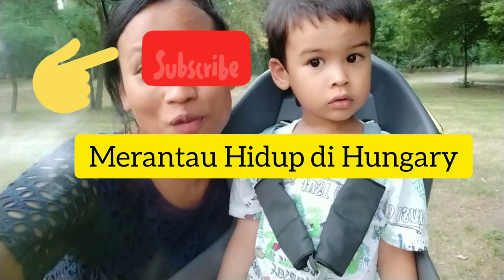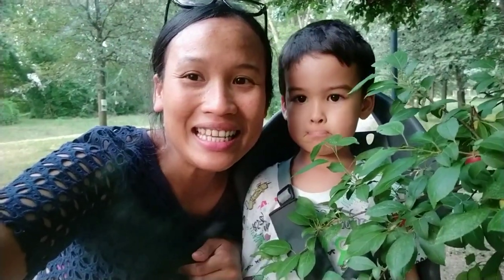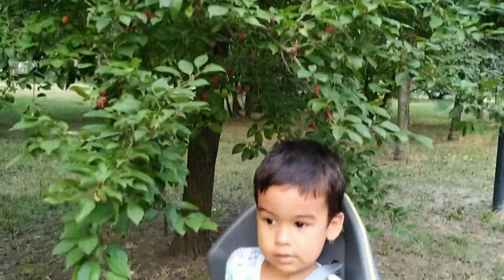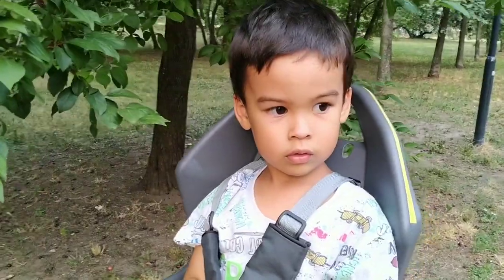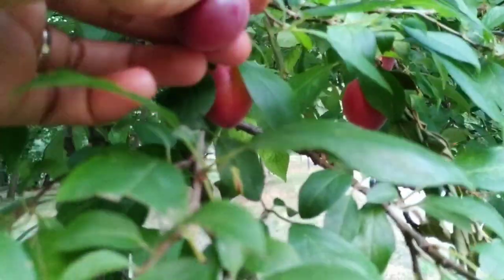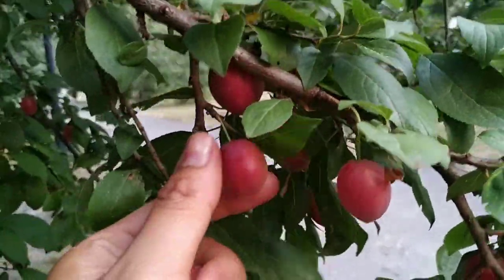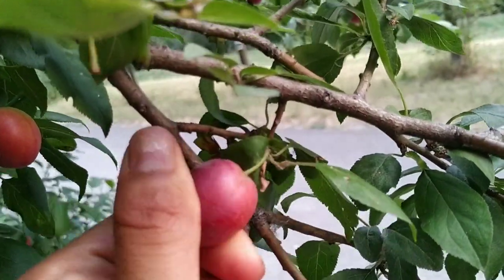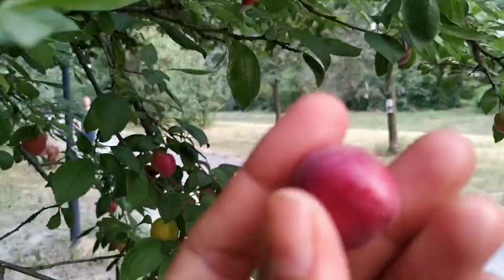REZEKI NOMPLOK PETIK PLUM GRATIS DI TAMAN MANIS BANGET BUN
Banyak banget bunnnnn rezeki dari taman buah plum liar super manis dan jumbo